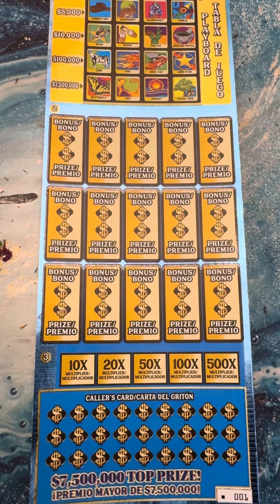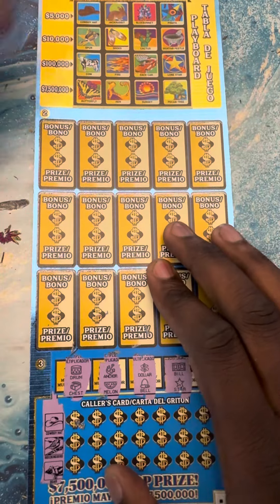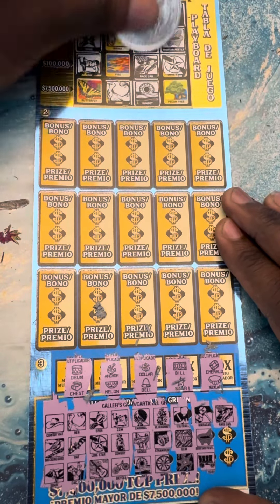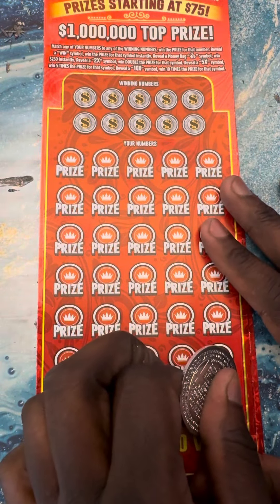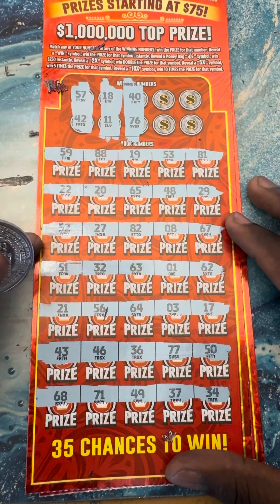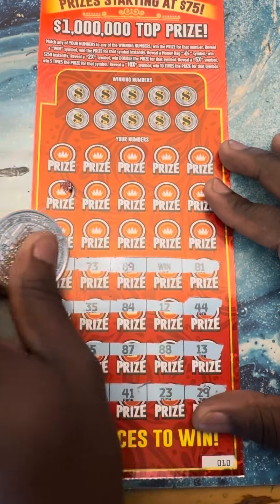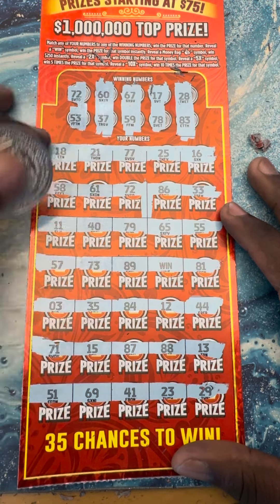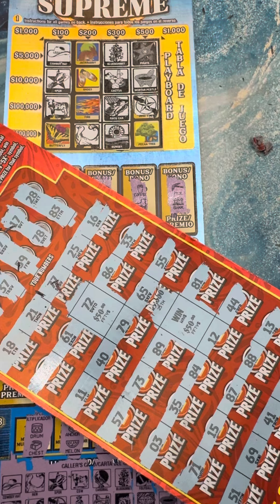LOTERIA CRAZY TICKET 🎟️ CASH ROYALE WIN SYMBOL 🍀🍀🍀HUGE PROFIT SESSION 💵💵💵💰💰💰